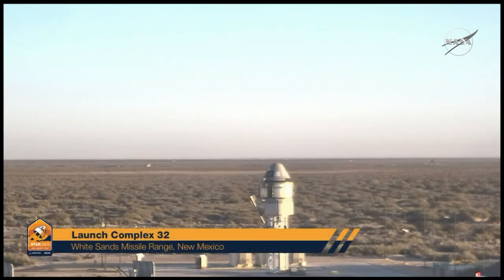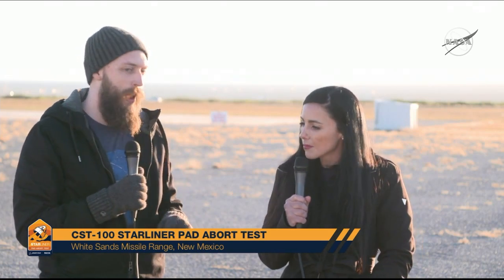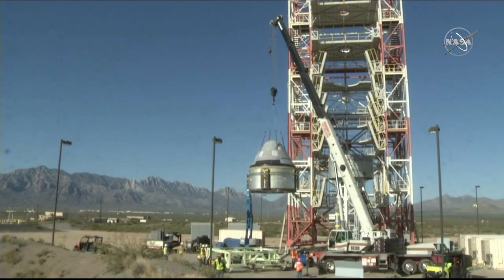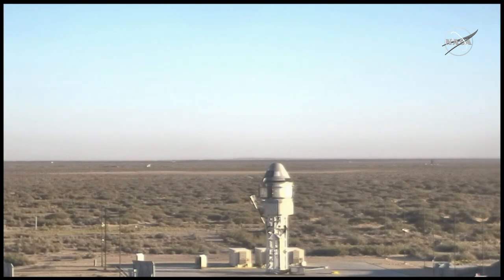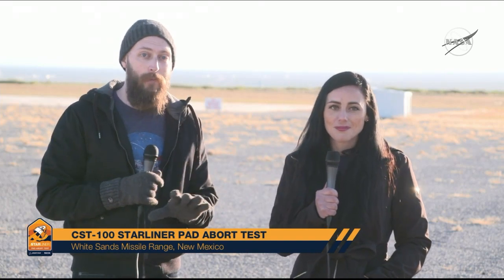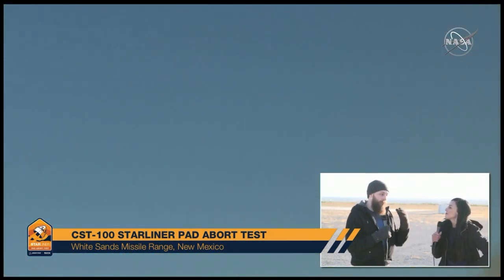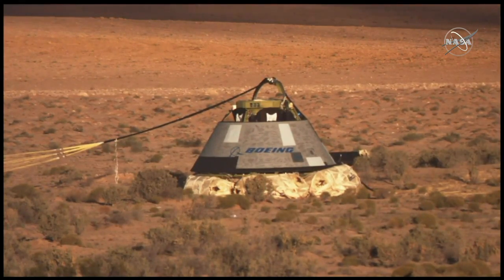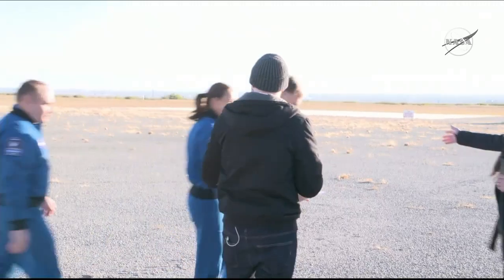Pad Abort Test of Boeing's Starliner Spacecraft, Nov. 4, 2019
TESTING 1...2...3🚀 Boeing put its Starliner’s launch abort system to the test on Monday, Nov. 4 at the White Sands Missile Range in New Mexico, lifting off at 9:15 a.m. EST. The test demonstrated the spacecraft’s ability to protect Commercial Crew Program astronauts by carrying them safely away from the launch pad in the unlikely event of an emergency prior to liftoff.